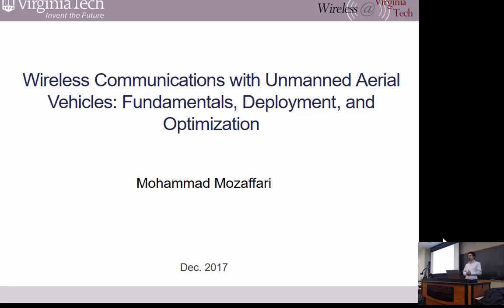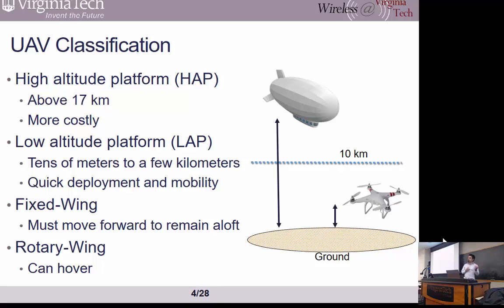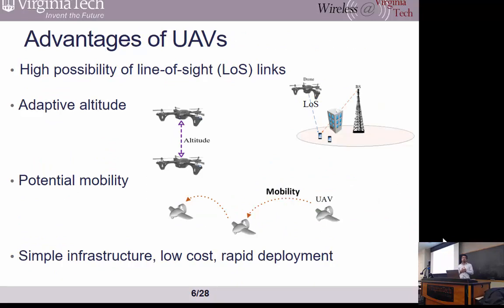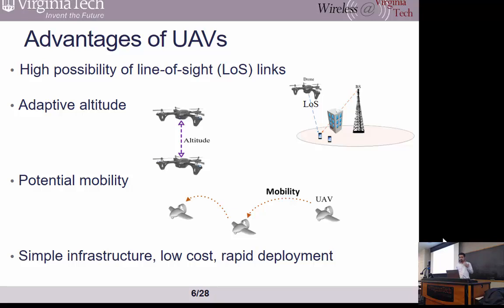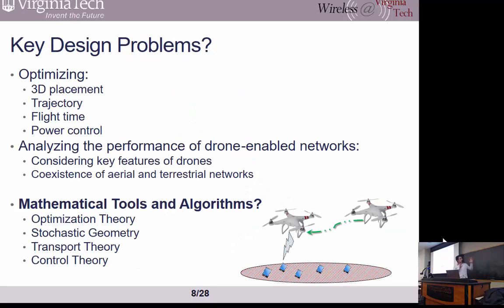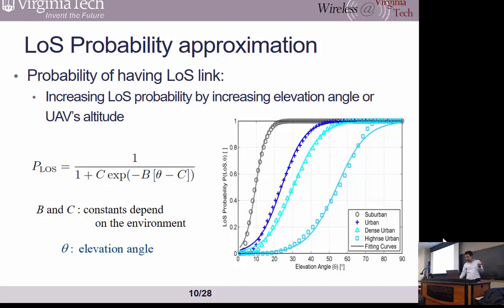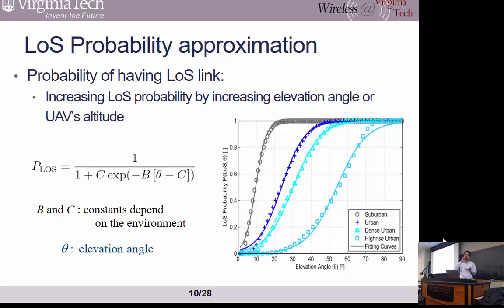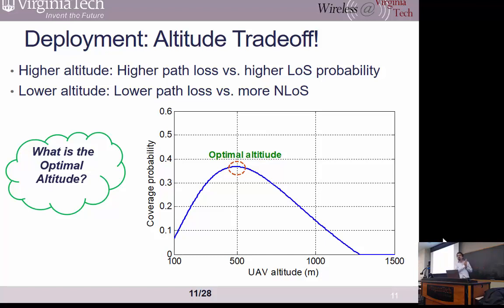Wireless Communications with Unmanned Aerial Vehicles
The use of aerial platforms such as unmanned aerial vehicles (UAVs) and drones is a promising solution for providing reliable and cost-effective wireless communications. In particular, UAVs can be quickly and efficiently deployed to support cellular networks and enhance their quality-of- service (QoS) by establishing line-of-sight (LoS) communication links. With their inherent attributes such as mobility, flexibility, and adaptive altitude, if properly deployed, UAVs admit several key potential applications in wireless systems. For instance, UAVs can be deployed to complement existing cellular systems by providing additional capacity to hotspot areas as well as to provide network coverage in emergency and public safety situations. Despite the several benefits and practical applications of using UAVs as aerial base stations, one must address many technical challenges such as three-dimensional (3D) deployment, performance analysis, mobility, air-to-ground channel modeling, user association, and flight time optimization.